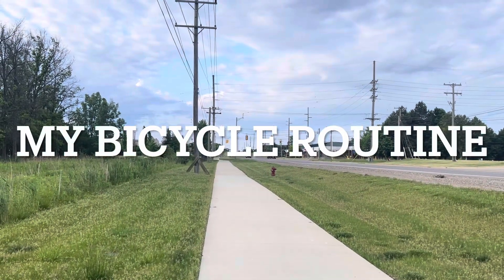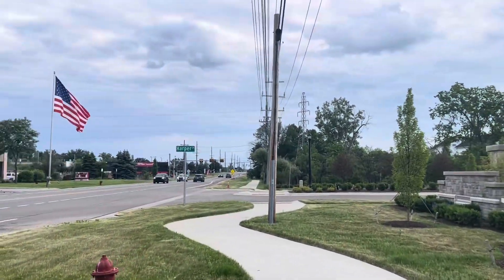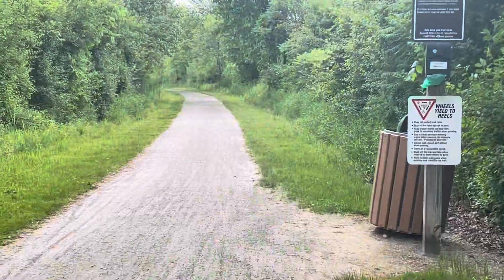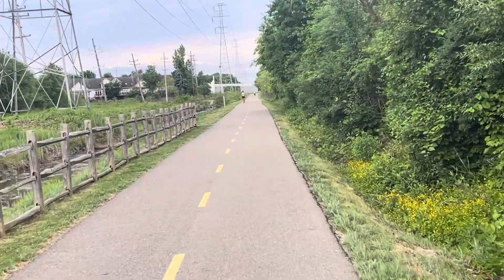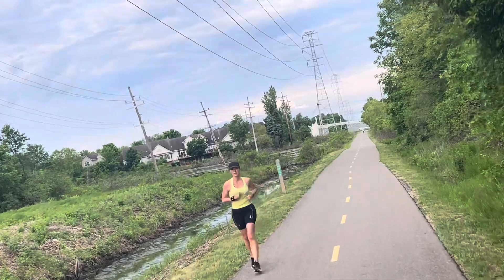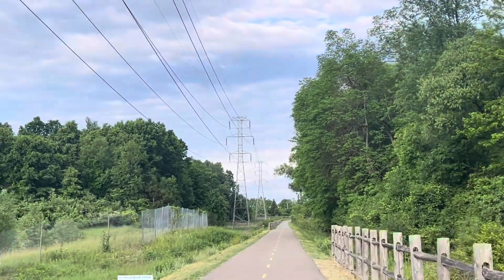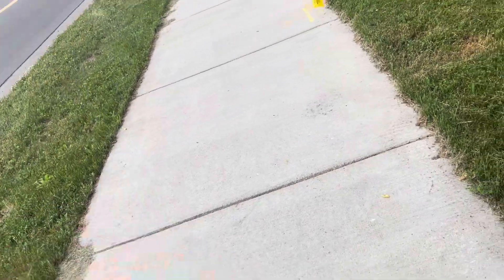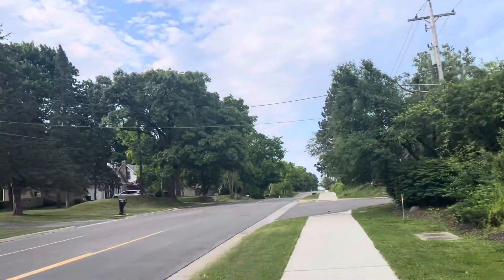My summer 2024 bicycle routine in air trail michigan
Bicycle trail in michigan summer 2024